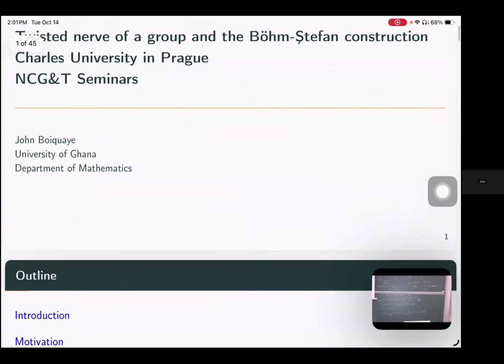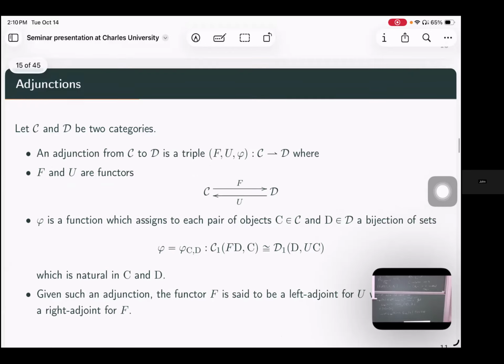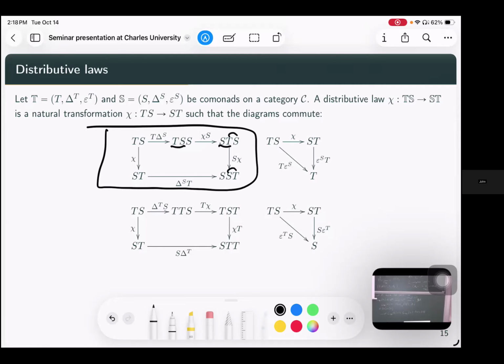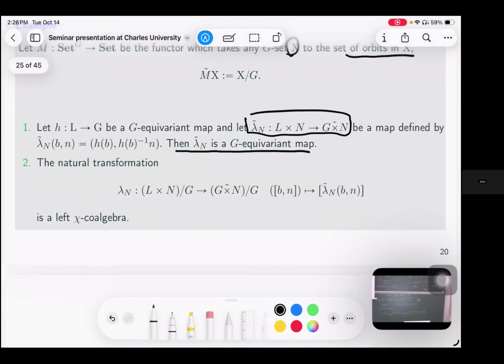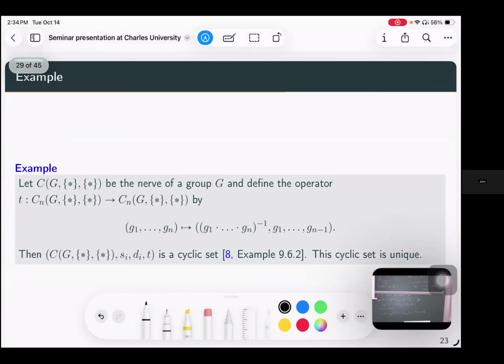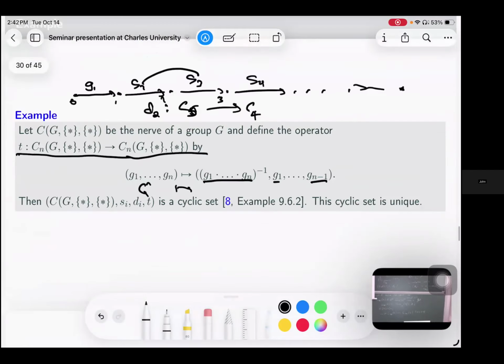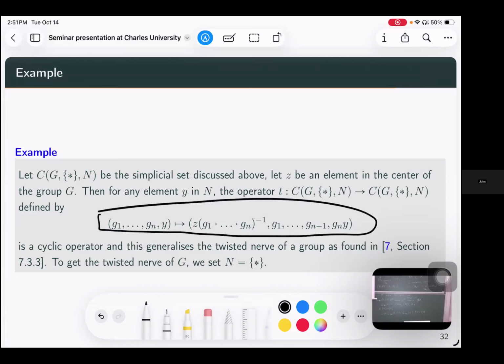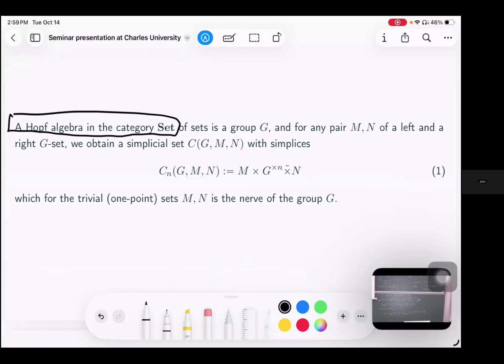John Boiquaye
Twisted nerve of a group and the Böhm–Ștefan construction